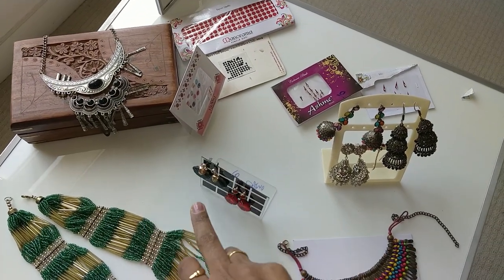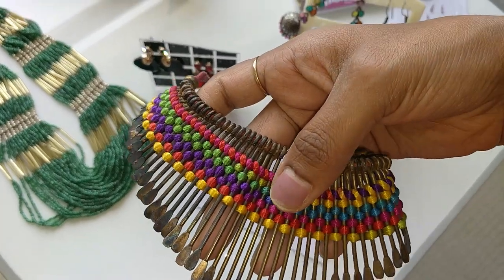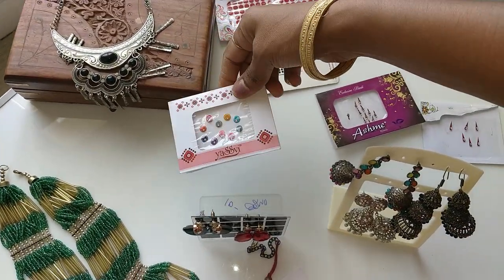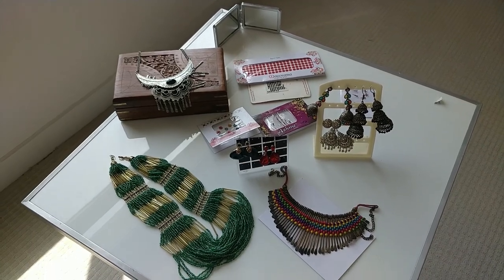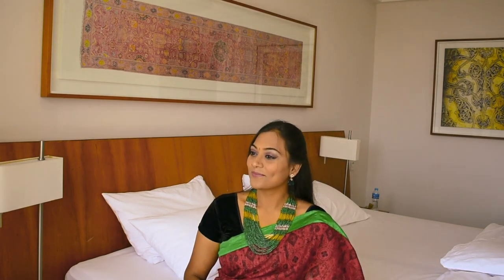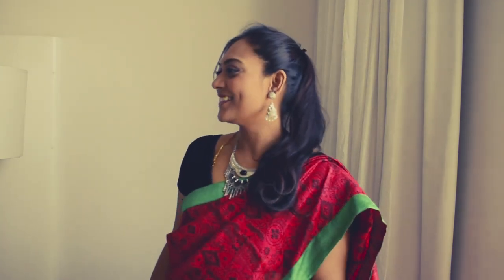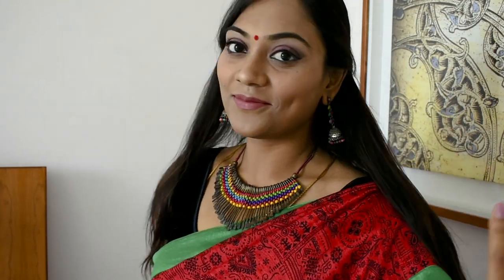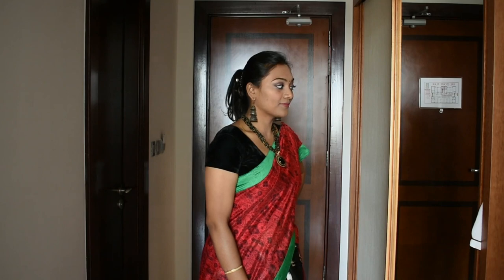One Saree and 5 different looks| Let's Accessorize| Beautiful accessories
Majority Of women in India Loves to Wear a Saree and I am one of them :)
I hope you will Enjoy this Video, Please LIKE, SHARE, COMMENT and Don't Forget To SUBSCRIBE Also Hit the BELL BUTTON so that, you get notified every time I put up a new video.